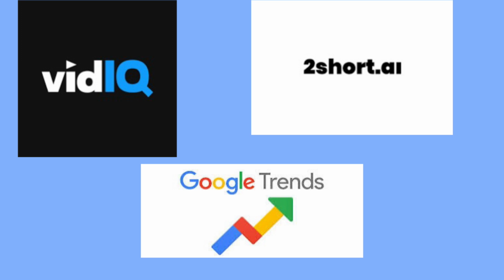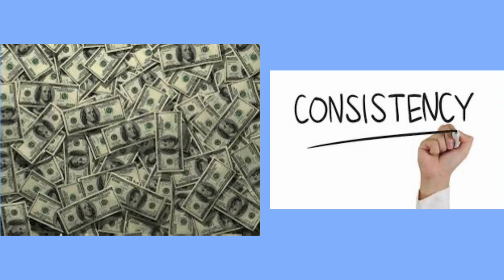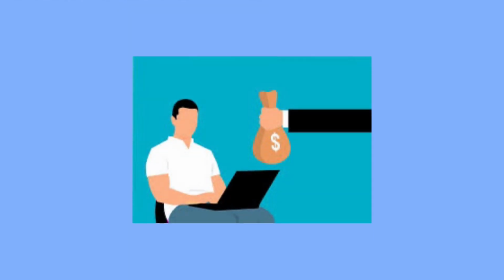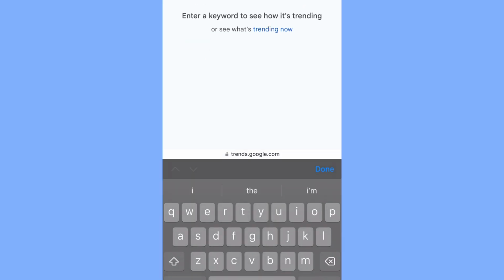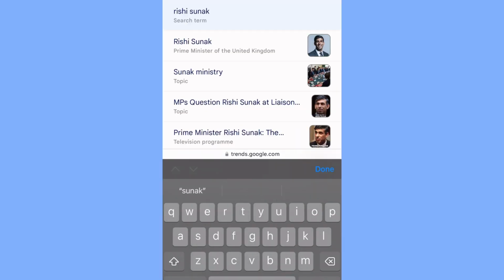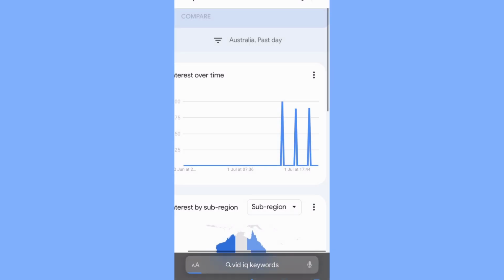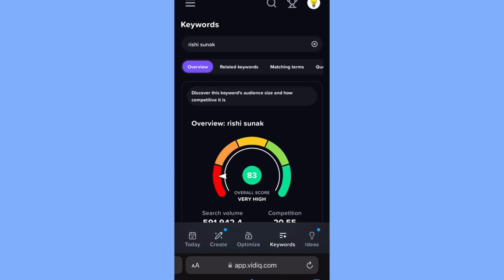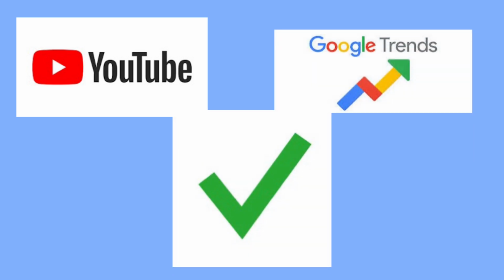I Tried Youtube Automation Using AI and went VIRAL Step by Step | Beginners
In this video I explain through all the tools you need to start a successful youtube automation step by step. For this we use ai google trends and vidIQ. We need keywords, and 2short AI to convert these into making lots of shorts easily. This is how I make money using ai.